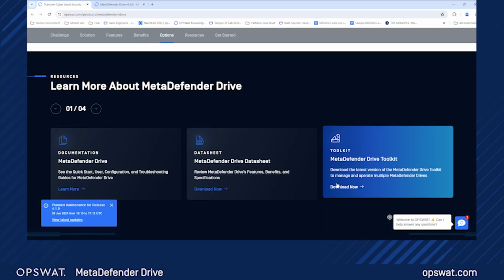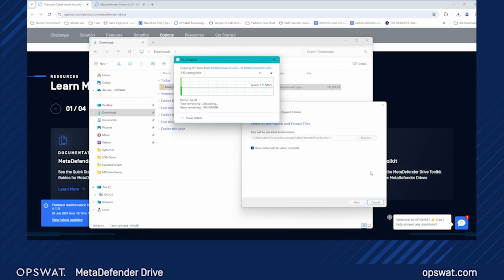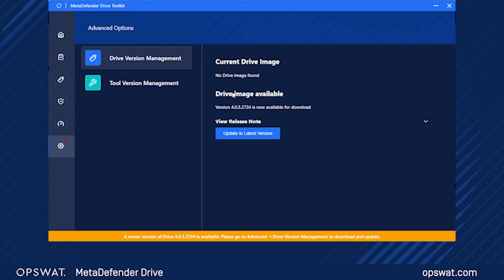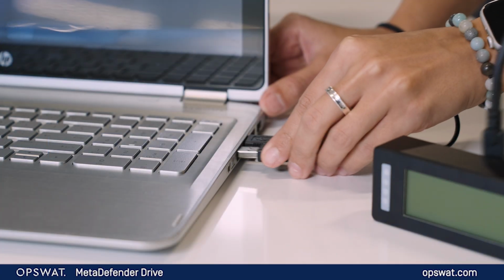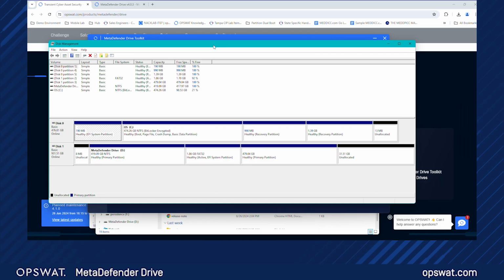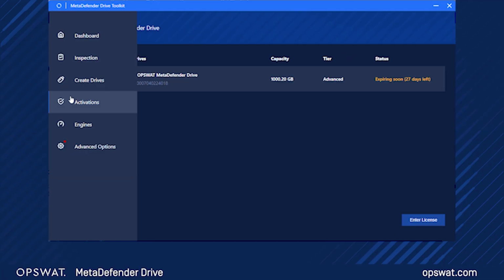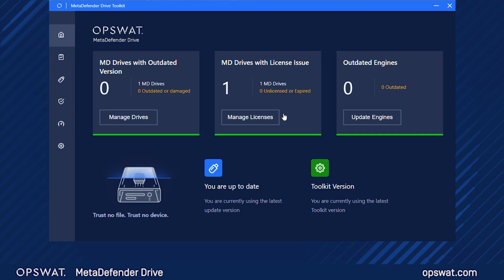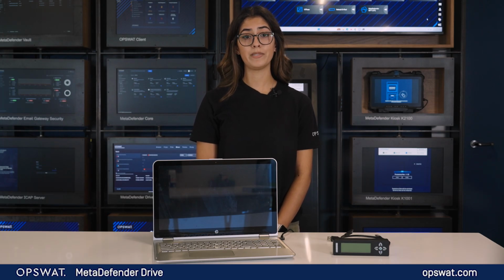Demo - How to Activate or Update MetaDefender Drive with Toolkit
OPSWAT’s MetaDefender Drive Toolkit is an integrated tool to help you provision and manage your MetaDefender Drives. Through the Drive Toolkit interface, you can easily configure your MetaDefender Drive, manage your license, and update scanning engines.

► On-premises Deployment and Provisioning: Install the Toolkit on your local device to set up scanning engines and flash drive software.

► Upgrade Drive Software: Ensure your MetaDefender Drive is up to date with the latest features and enhancements.

► Update Engines: Get the latest scanning engine updates.

► One-Click License Management: Avoid service interruptions with simplified license management.

► Multi-device Management: Manage multiple drives from a single interface.

► Export Scan Reports: Retrieve scan reports from any plugged-in drive unit and save them on your laptop or external media.

► Drive Locking and User Management: Lock drive features and assign users to authorize using locked drives.

➡ OPSWAT Achieves First-Ever 100% Rating in SE Labs Deep CDR Test
🔗    • How OPSWAT Deep CDR Secures Files: 10...
➡ Handling of password protected attachments by MetaDefender Email Gateway Security
🔗    • How MetaDefender Email Gateway Securi...
➡ From Local Storage to Cloud Storage
🔗    • Secure File Migration | From Local St...
➡ News in MetaDefender Core 4 20
🔗    • What is New in MetaDefender Core 4.20...